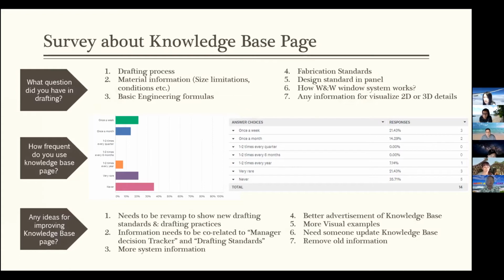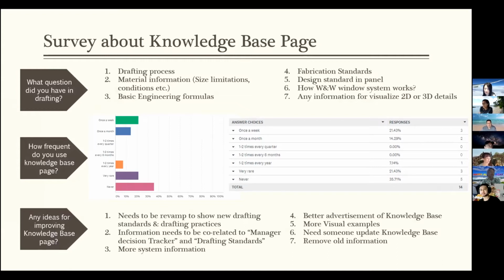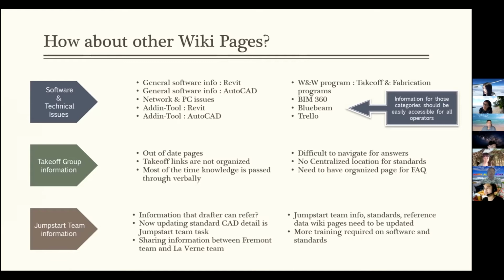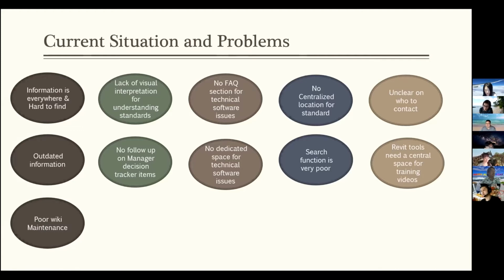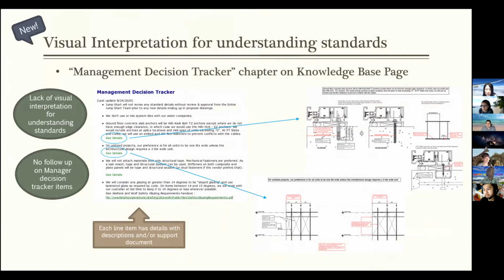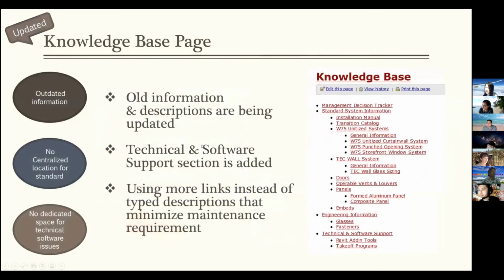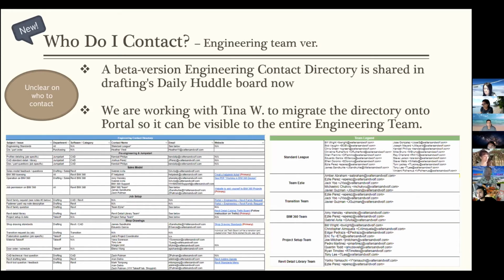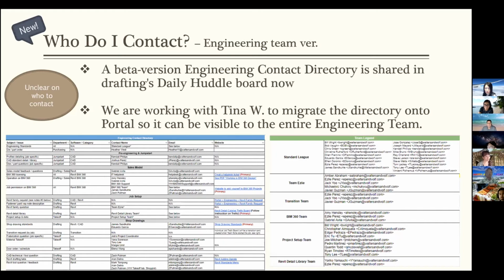Engineering Zoomsite 2020 - Knowledge Base & Wiki Pages Kaizen Progress Report